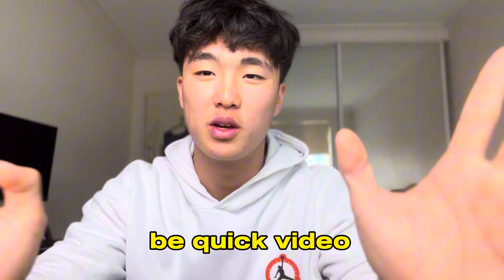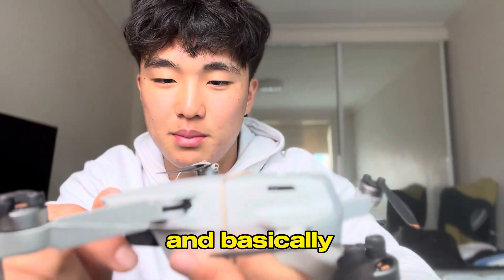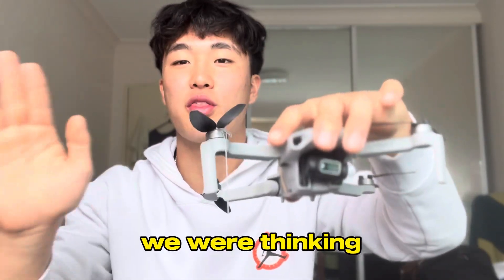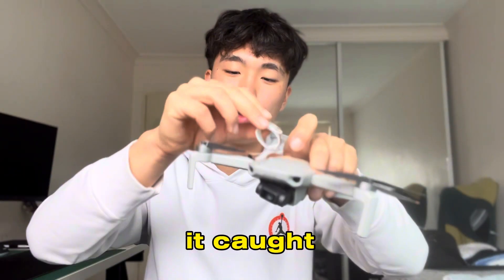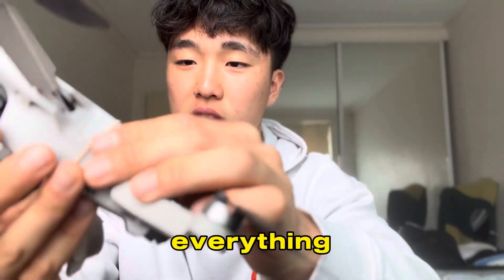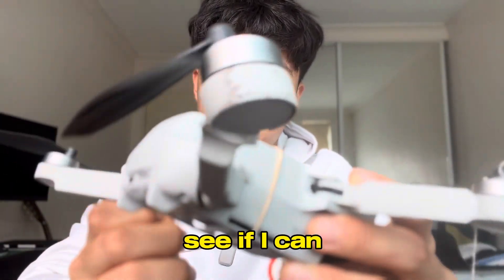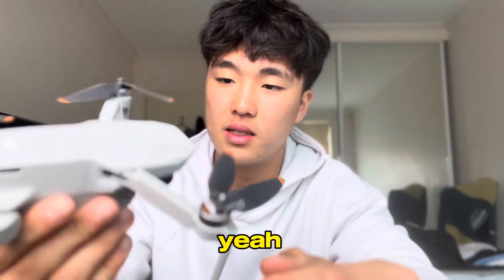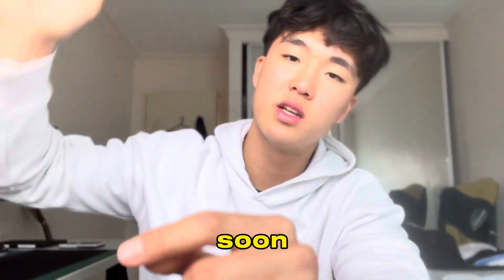i broke my drone… | DJI MAVIC MINI 2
Long story short; I was flying the drone to try and get something off our roof and ended up crashing it because of the string we attached to it. We have some crashes with drones here ‘n there so it’s not a problem 🤷🏽‍♂️

UPDATE: I lowkey fixed the drone; replaced the propellers and glued the broken part together. I’m praying to Lord Jesus Christ that it flies properly and I can keep pumping out content with the drone 😮‍💨